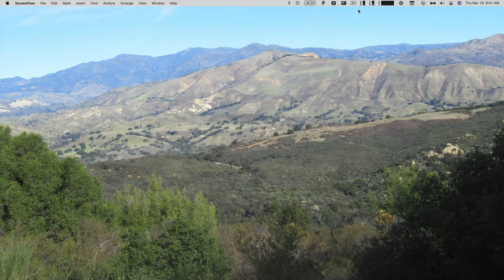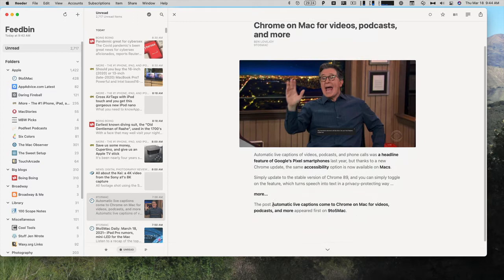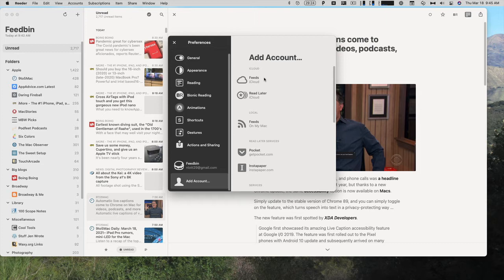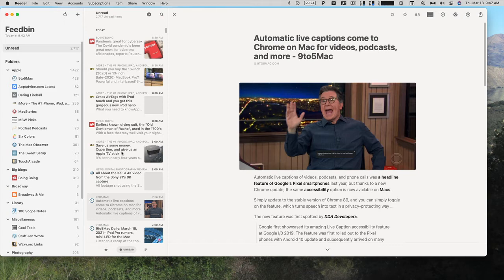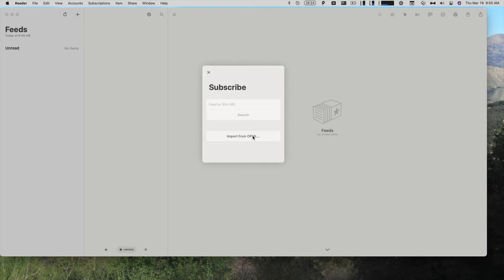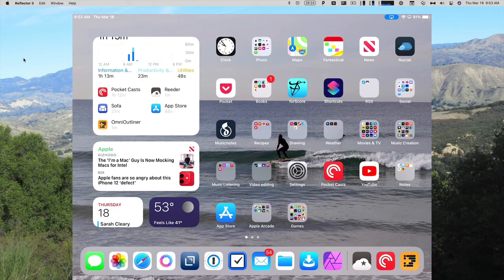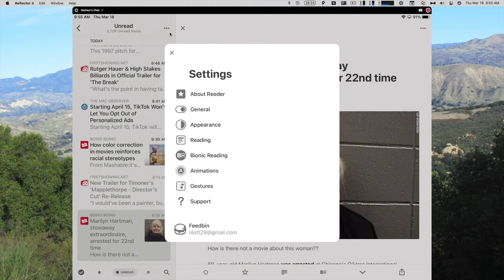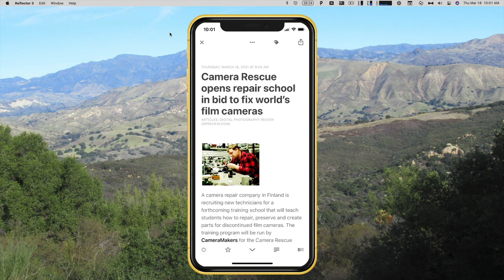Reeder 5 [iOS and Mac]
RSS Reader supporting a lot of different services, reader mode, and many share options.   $9.99 for Mac and $3.99 for iOS. Nathan Lott’s Apple Thoughts